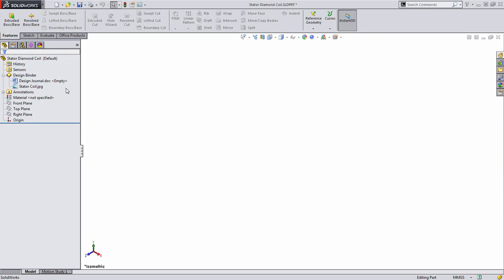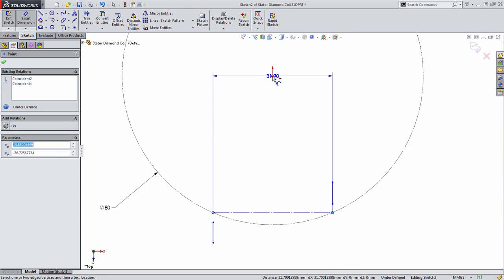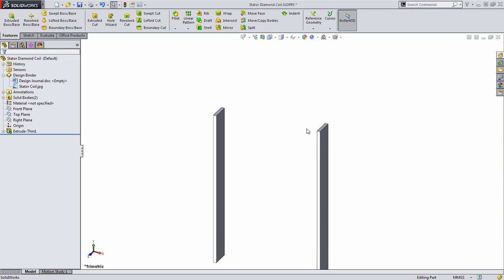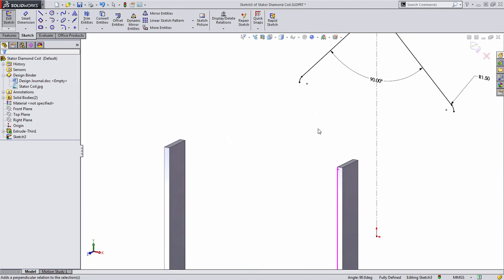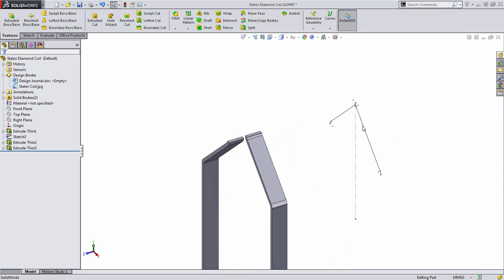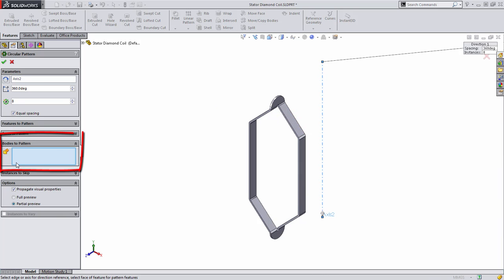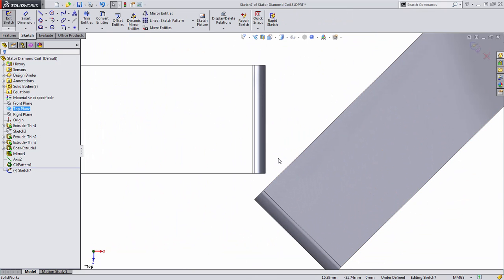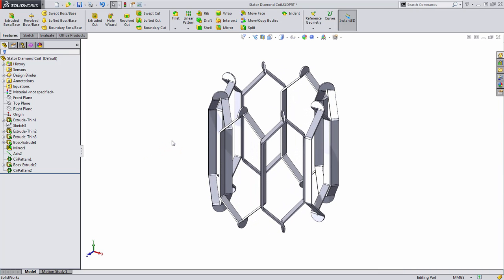Question of the Week: Stator Coil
This weeks' question of the week, was how to create a stator coil in SOLIDWORKS.  In this video we show how to create this geometry using a variety of modeling techniques including Thin Features, Patterns and Equations.